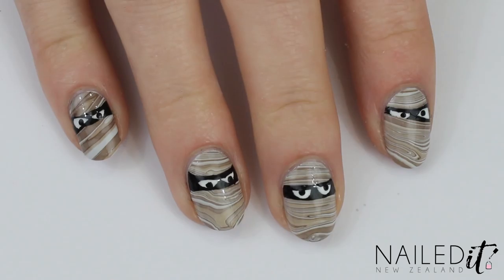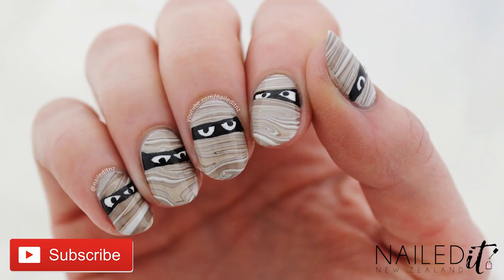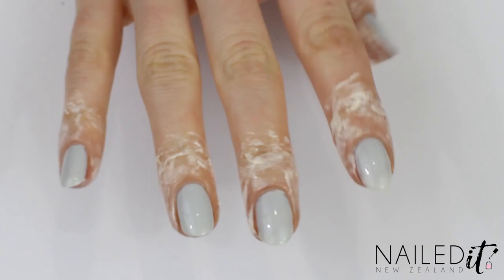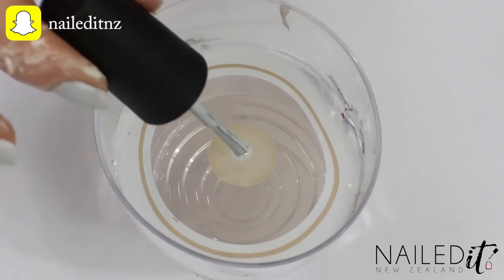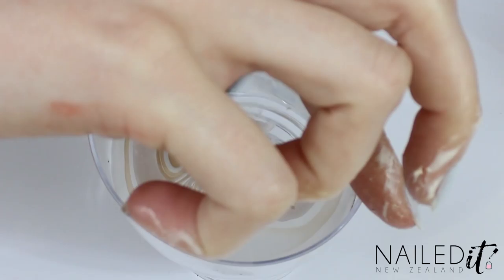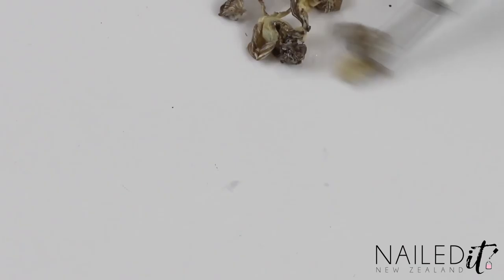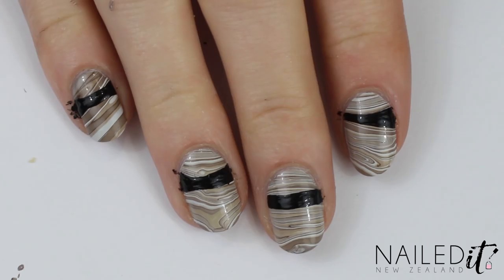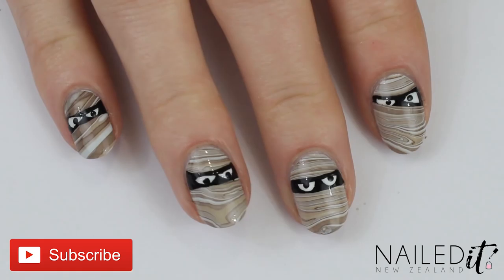Halloween Mummy Watermarble Nail Art Tutorial | Mani-Swap with My Simple Little Pleasures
So excited to collaborate with Colette today! I've always loved her Halloween watermarble mummies so have given it a shot. Can't beat the original, but it was heaps of fun to do ☺.

PRODUCTS USED:
Essie - First Base
China Glaze - Ingrid
Essence - Wild White Ways
OPI - Did you 'ear about Van Gogh?
OPI - I Cannoli Wear OPI